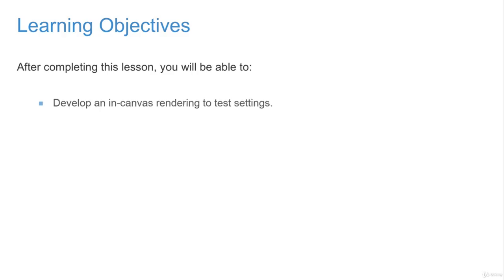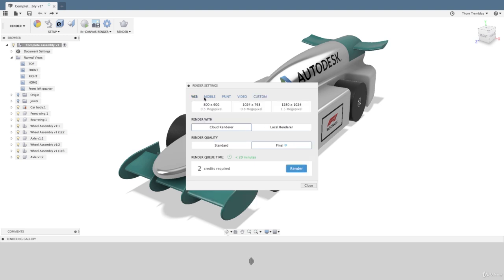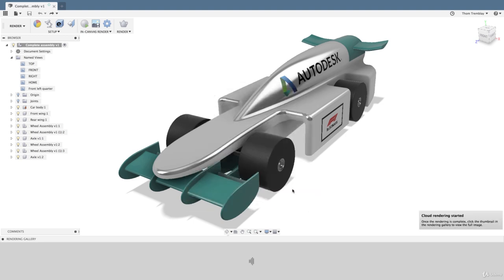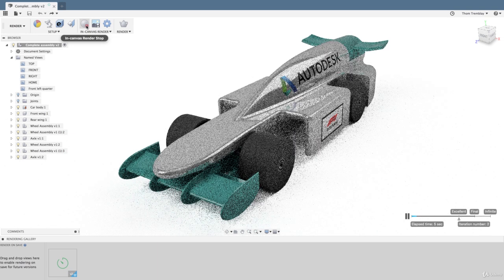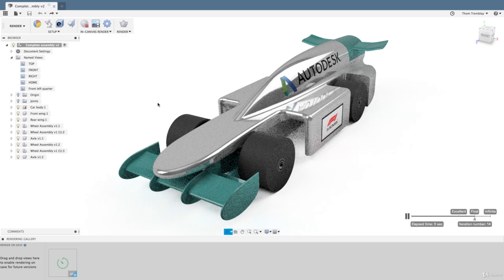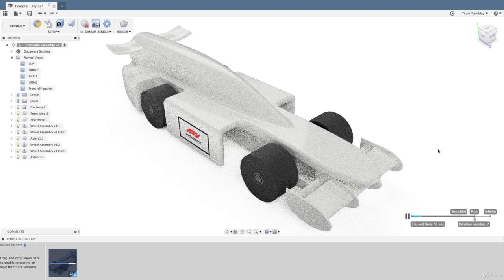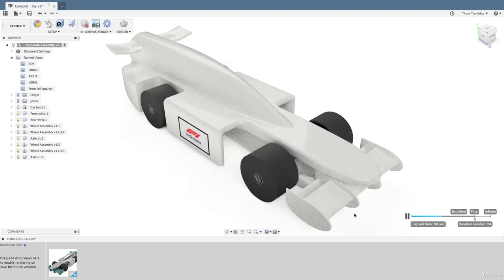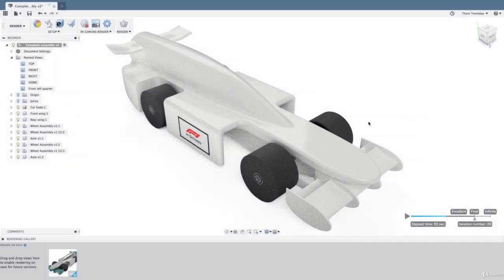21. Generating a rendering